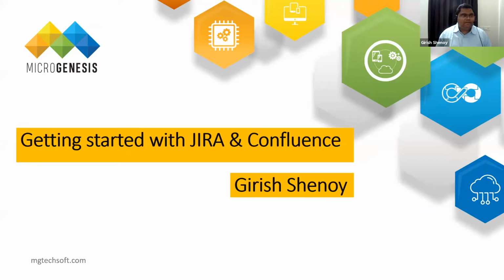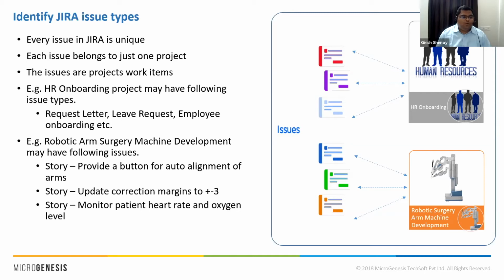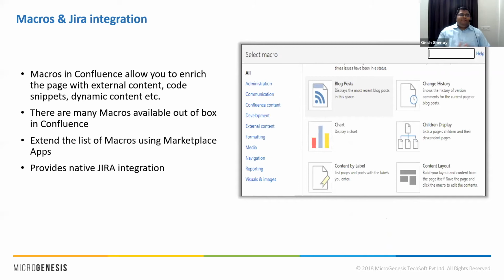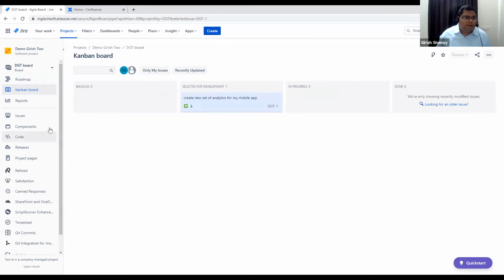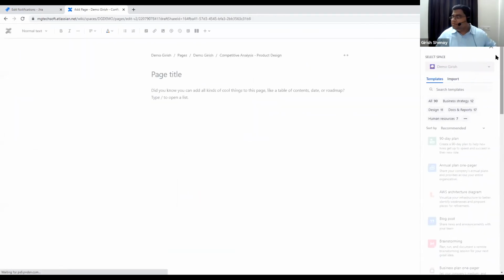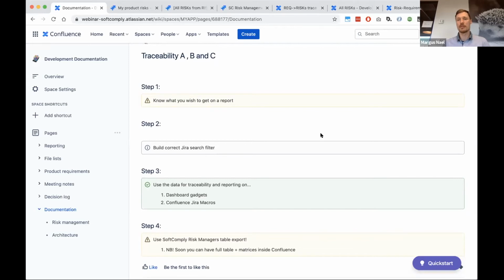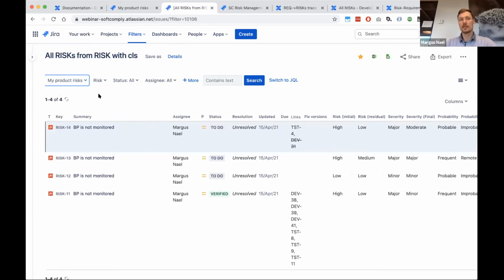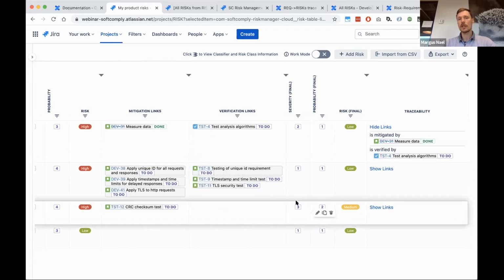Basics of Setting up & Linking Jira and Confluence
This is a joint webinar & live demo recording about the basics of setting up Jira and Confluence. The live demo will also illustrate how to link Jira and Confluence to establish traceability between requirements, risks and test cases.